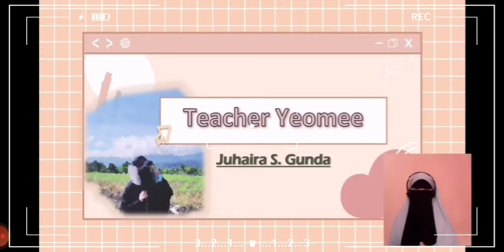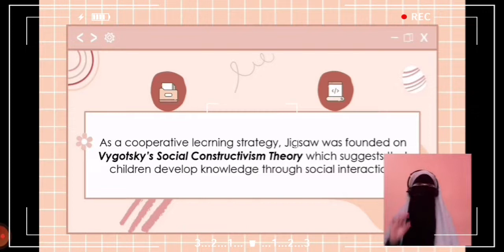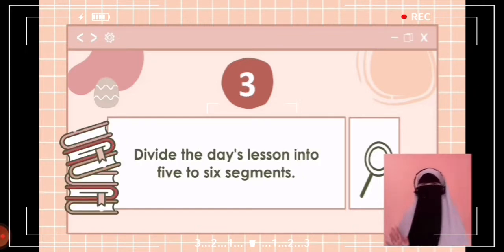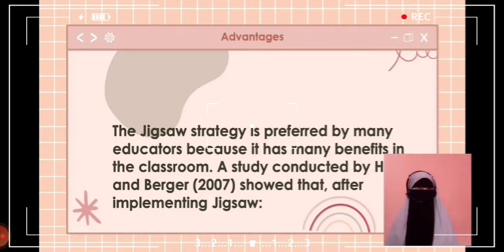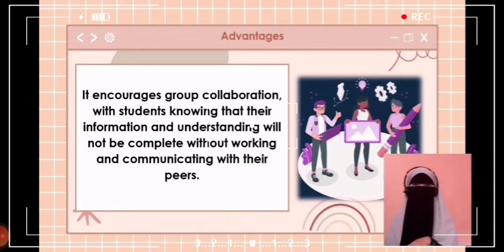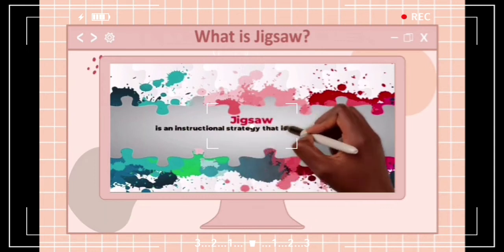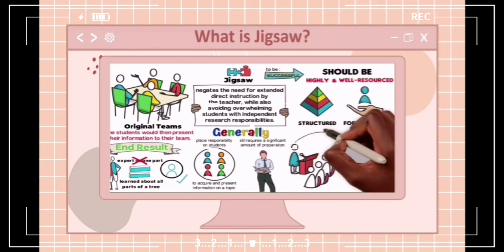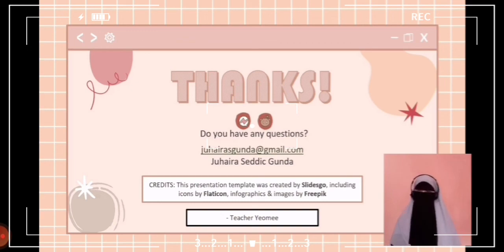GED103-Dd | Lesson 13-JIGSAW | GUNDA, Juhaira S.